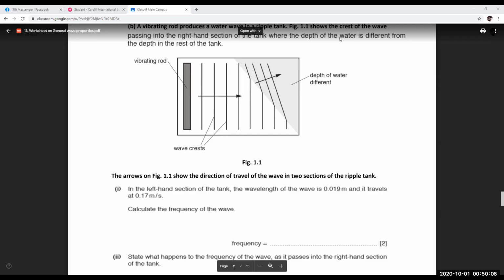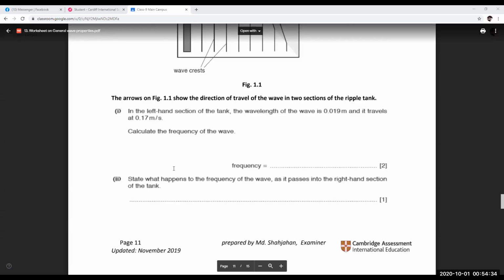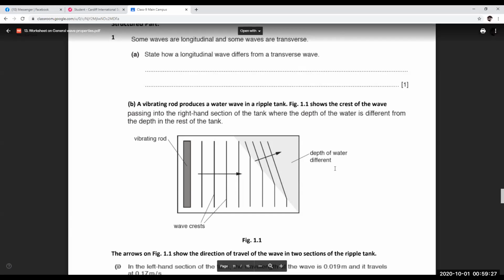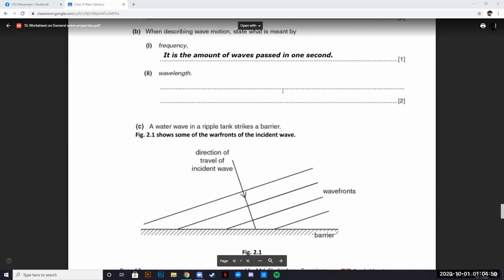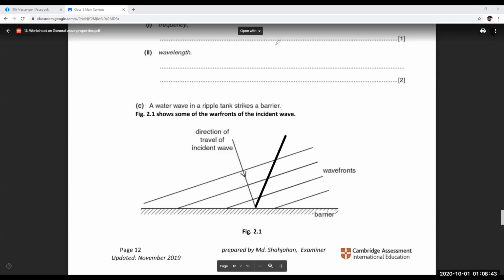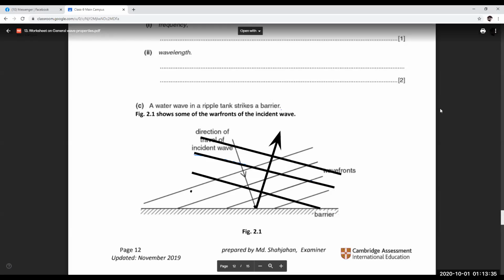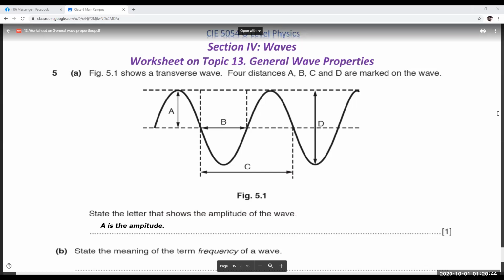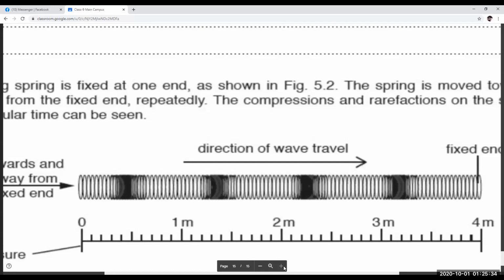Solving Worksheet on Topic 13 General Wave Properties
STRUCTURED QUESTIONS 1,2 and 5